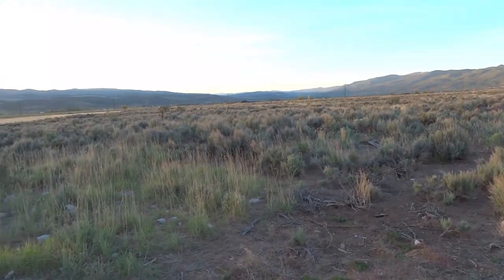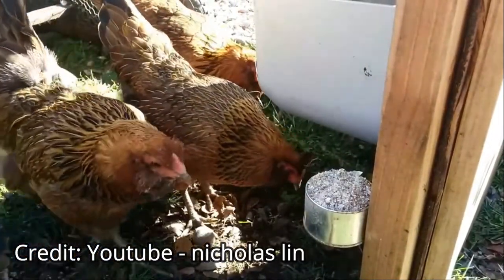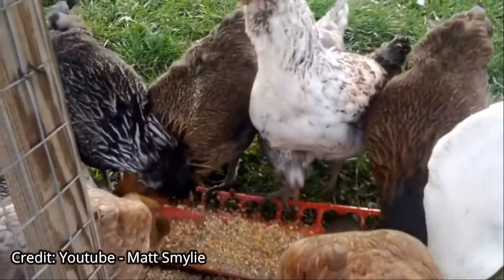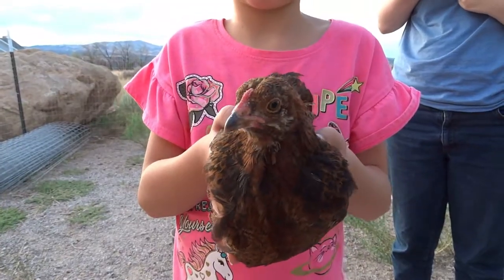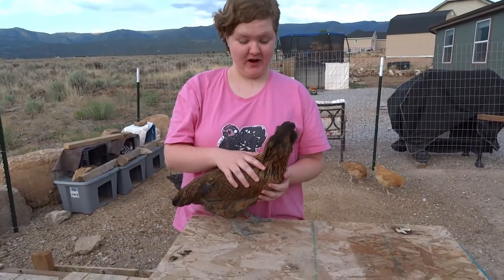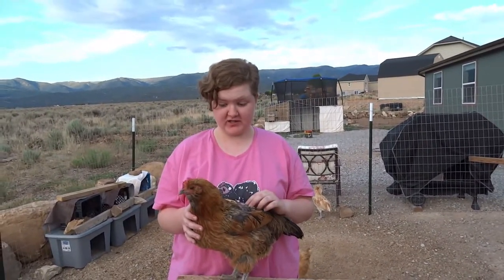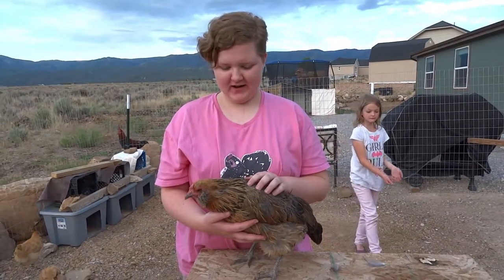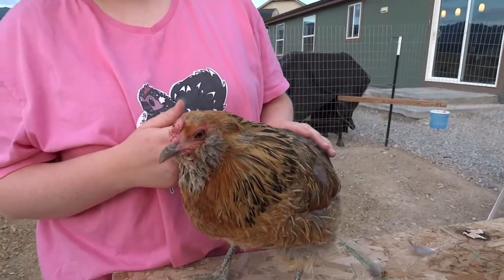Meet the Chickens, Ep. 2, Easter Eggers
Our breed series continues.  Easter Eggers are not a recognized breed, but we wanted to help you understand them a little bit better.  Have fun with this great information.

Amazon wishlist: